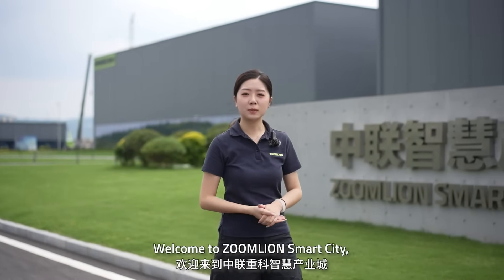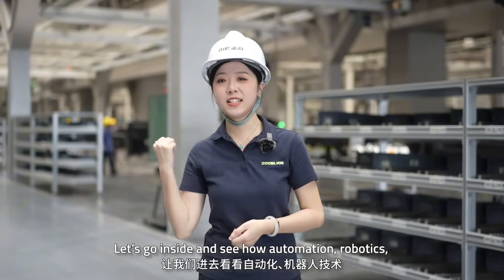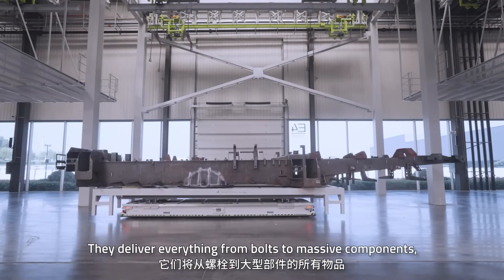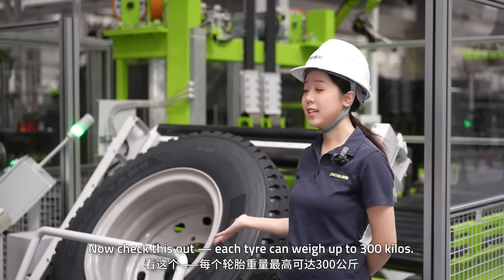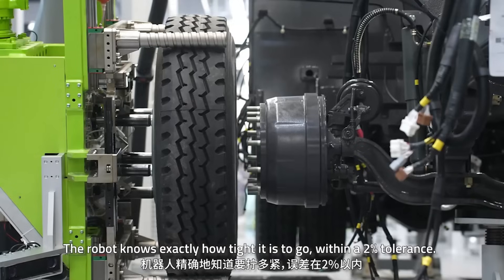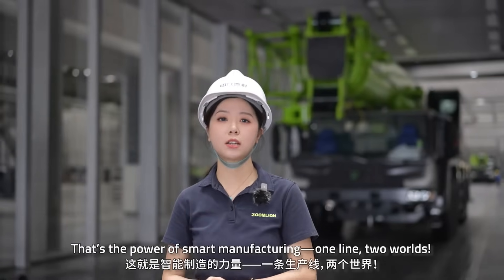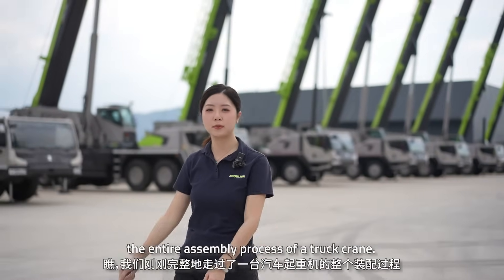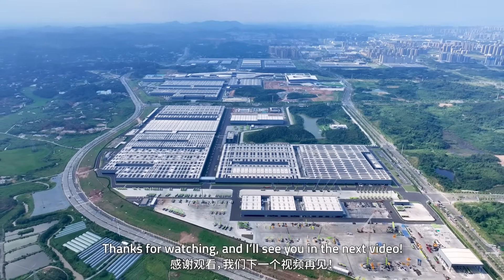ZOOMLIONFactory Vlog ｜Inside the Intelligent Crane Assembly Line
From aerial conveyors overhead to AMRs on the ground, every 18 minutes a new crane drives off the line. Add in blacklight automation, digital smart screens, and new energy innovation, and you're looking at one of the most advanced crane factories in the world.

Discover how ZOOMLION builds the cranes trusted on job sites across 100+ countries.